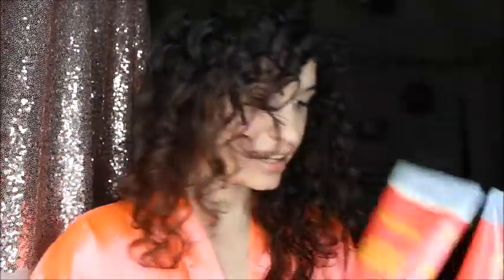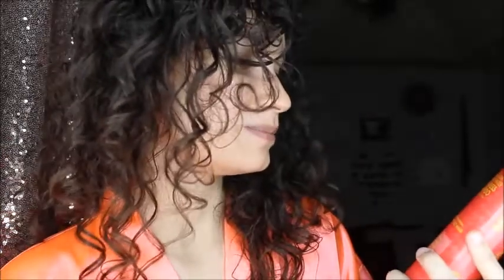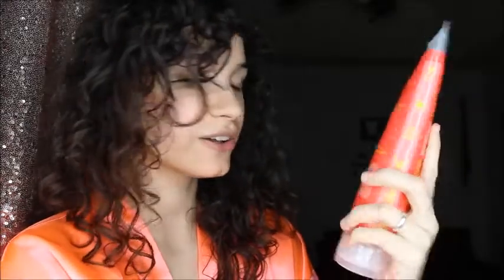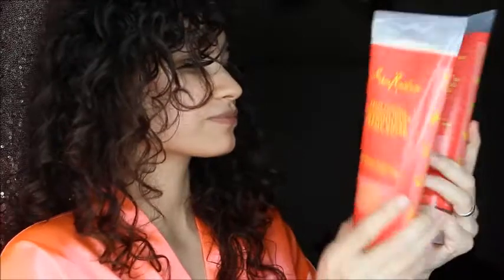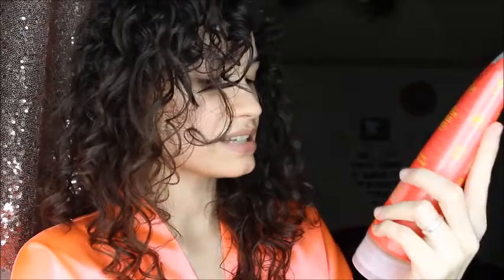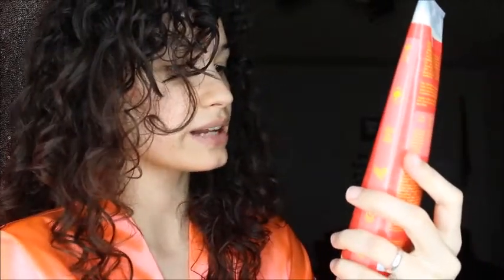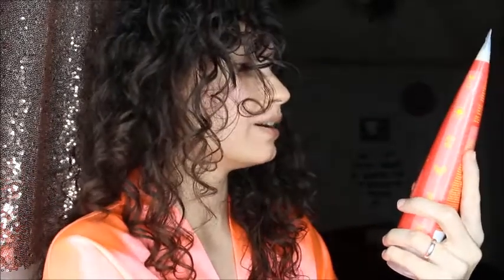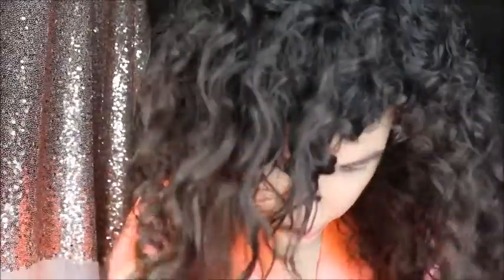Shea moisture fruit fusion coconut water weightless review! (Shampoo + conditioner)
Please read :)

Curly hair products I love:

*LA Looks Extreme Sports Gel
*Cantu Shea Butter Coconut Curling Cream
*Shea Moisture Ultra Moisturizing Kids Detangler with Slippery Elm Extract
*Cantu Shea Butter Shine and Hold Mist
*DevaCurl Ultra Defining Gel
*DevaCurl Supercream Coconut Curl Styler
*Shea Moisture Fruit Fusion Coconut Water Weightless Hair Masque
*Bounce Curl Light Creme Gel with aloe

Favorite shampoo and conditioners:

*Deva Curl No Poo Decadence
*Deva Curl One Condition Decadence
*Shea Moisture Fruit Fusion Coconut Water Weightless Creme Rinse
*Shea Moisture Coconut and Hibiscus Curl and Shine (Shampoo and Conditioner)

Makeup I love and use often:

*Silk Naturals HD Foundation in shade G50
*100% pure Fruit Pigmented Cheek tint in cranberry glow (on my cheeks and lips)
*100% pure Fruit Pigmented Luminizer
*Tarte Don't Quit your Daydream Cheek eyeshadow palette
*100% pure marajuca oil mascara